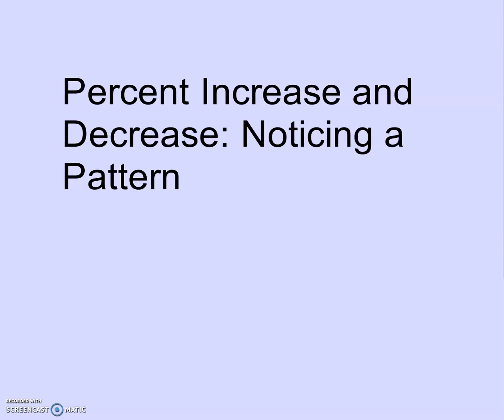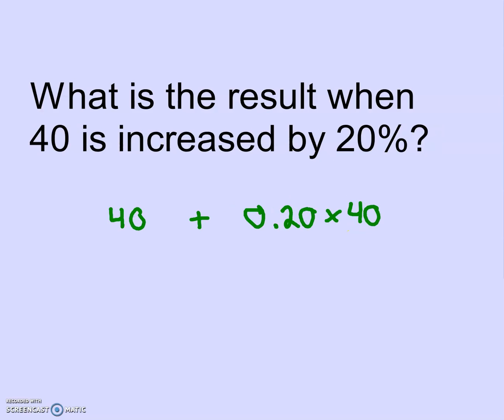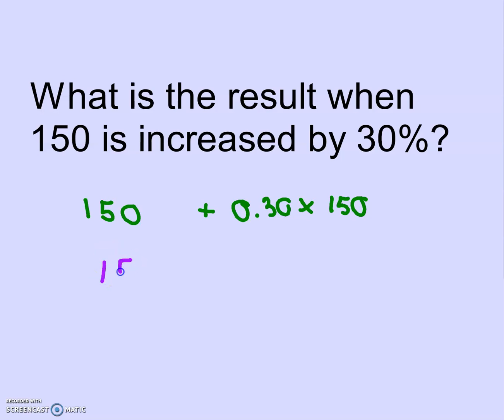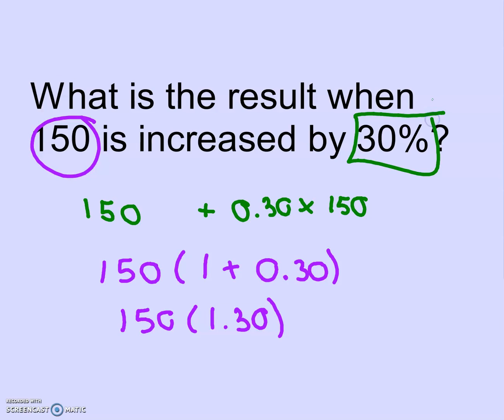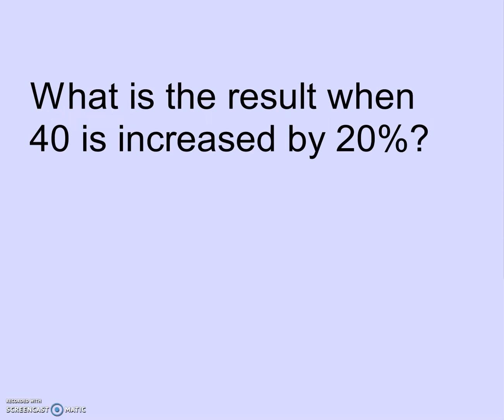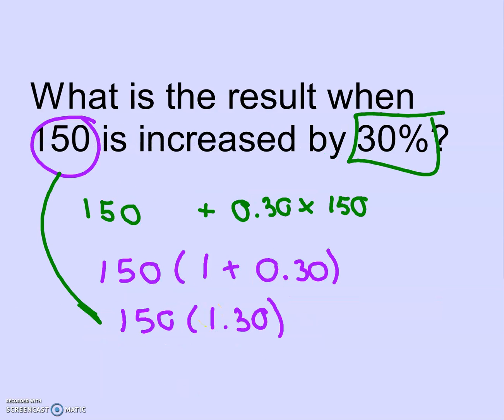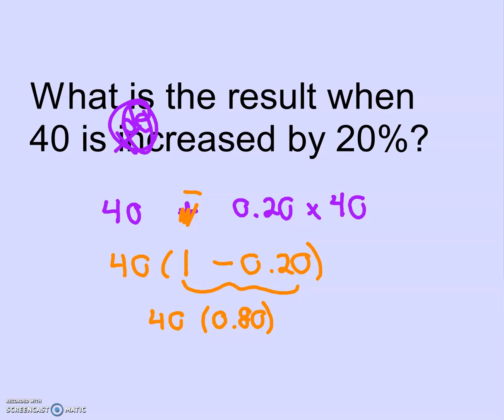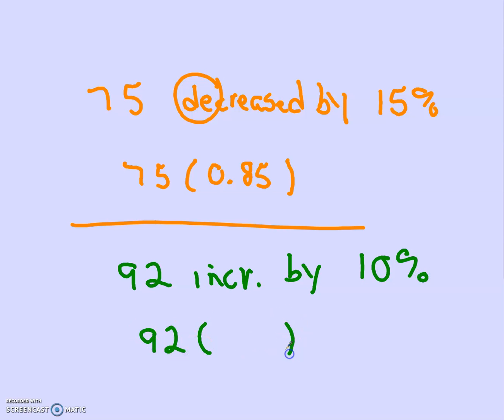Percent Increase and Decrease Pattern